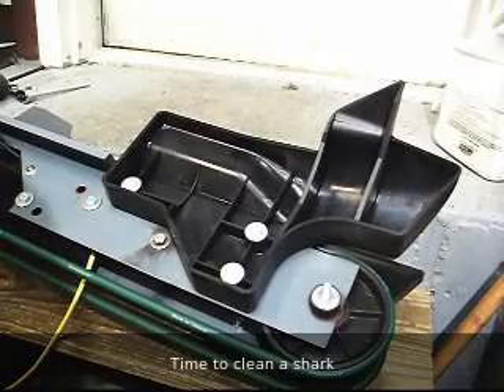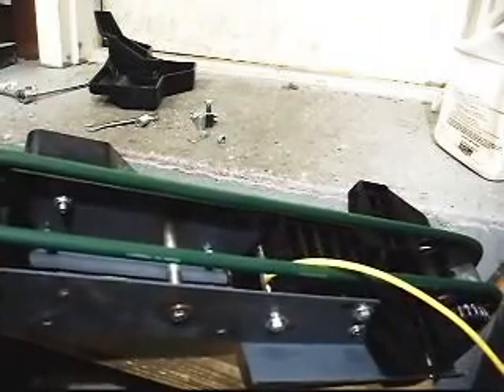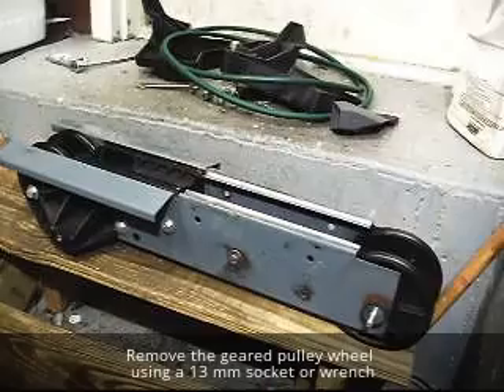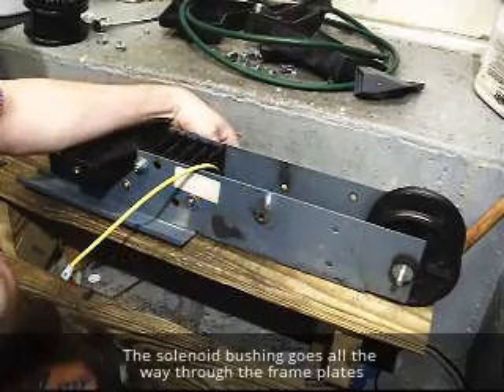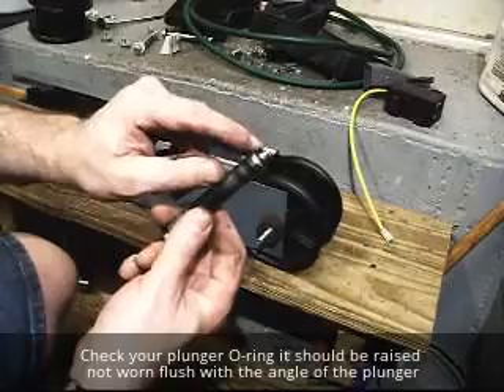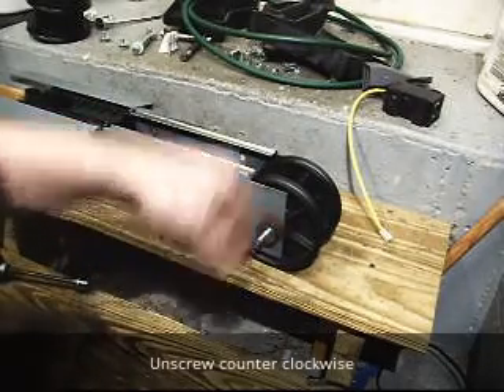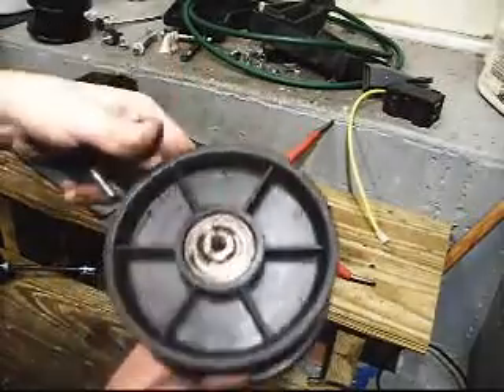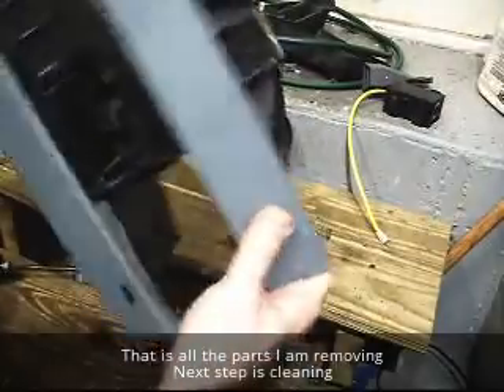Shark Dissection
Time to take apart this shark for a much needed service cleaning and part check.